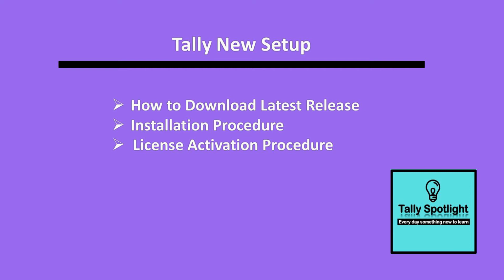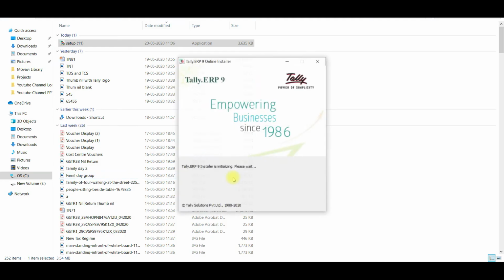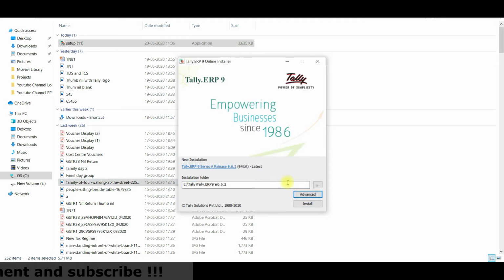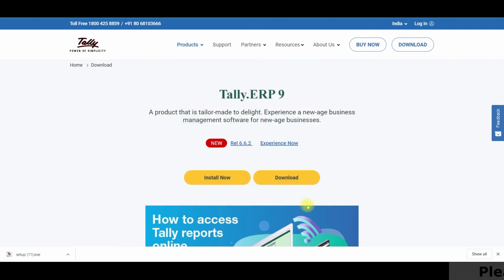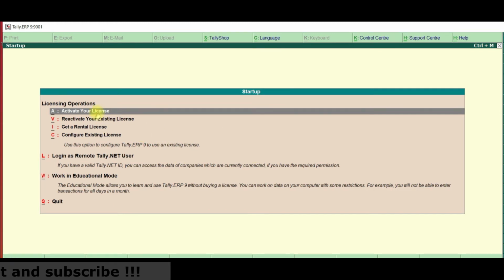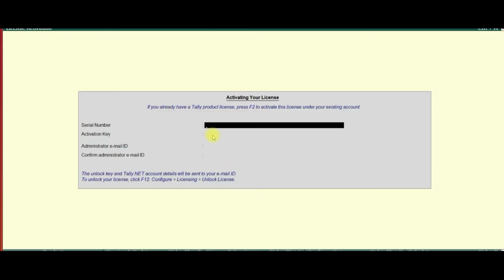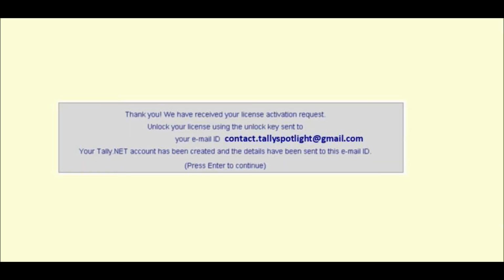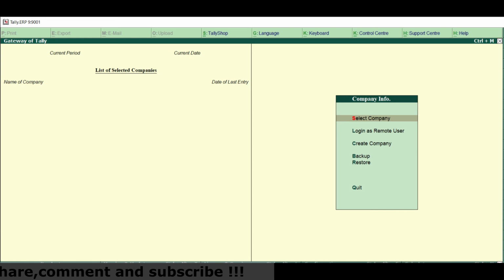Tally.ERP9 New Installation & Activation | How to activate Tally.ER9 License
In this session we are covered how to install tally new setup and activate license.